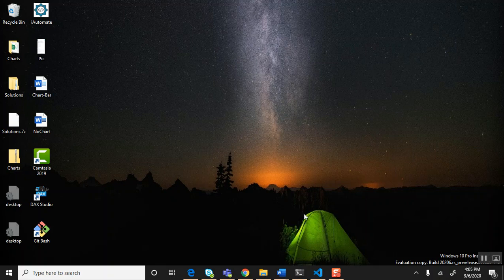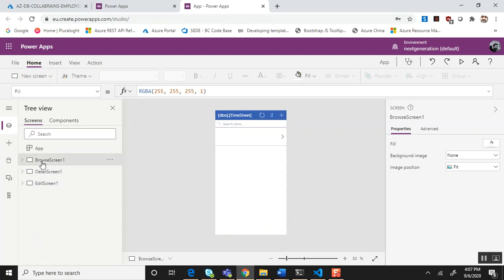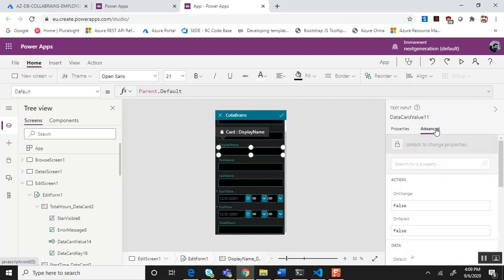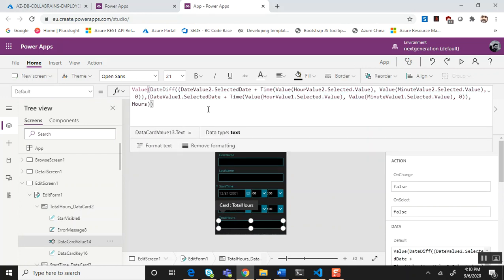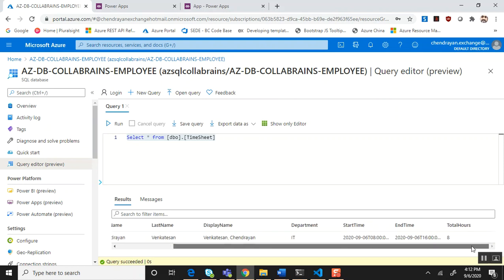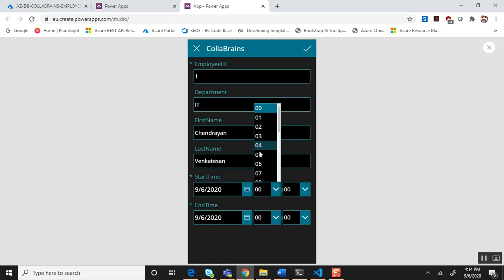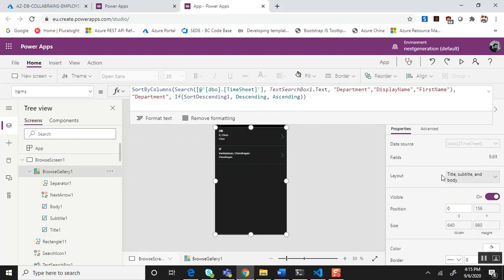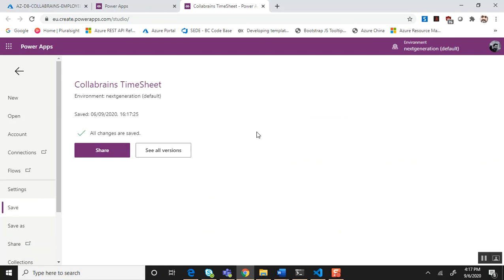Simple Timesheet using Power Apps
A simple UI using Power Apps.
SQL SERVER
POWER APPS
TIMESHEET  APPLICATION